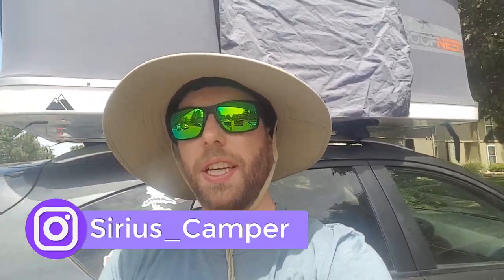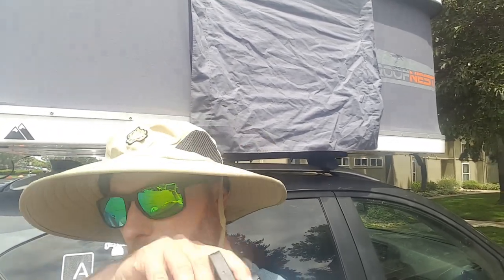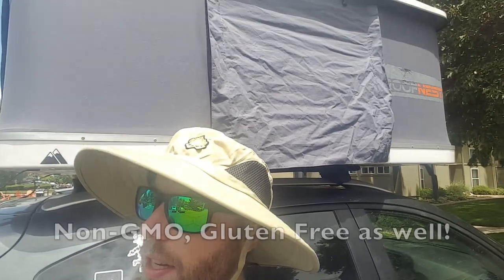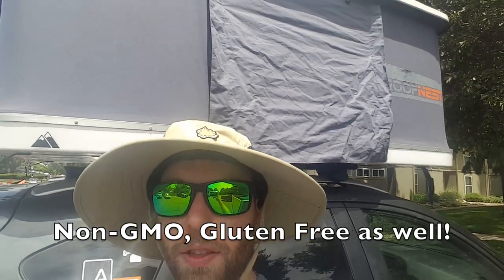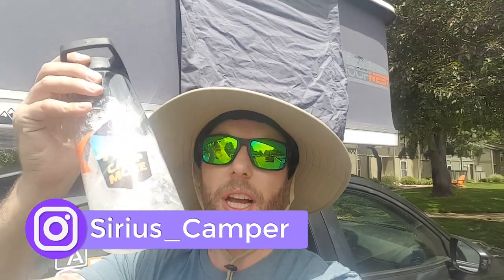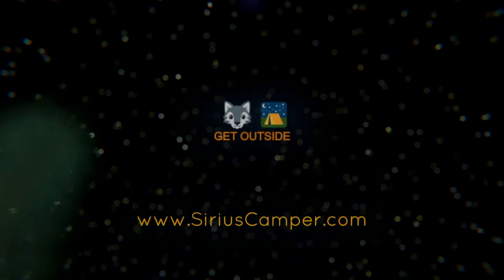Liquid IV Hydration Powder Review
These things taste fantastic!